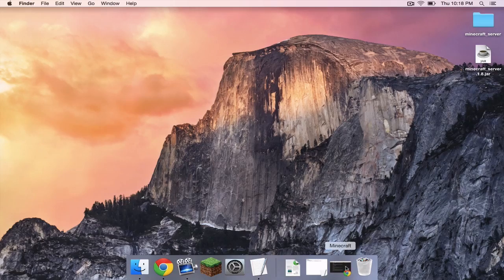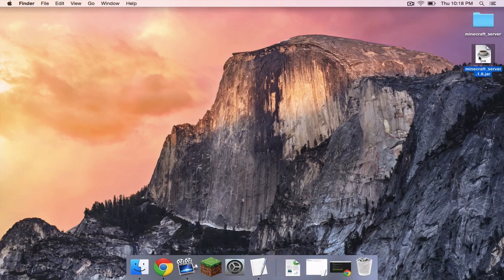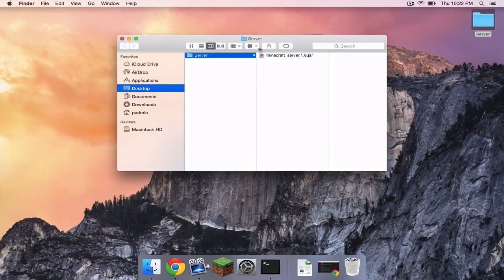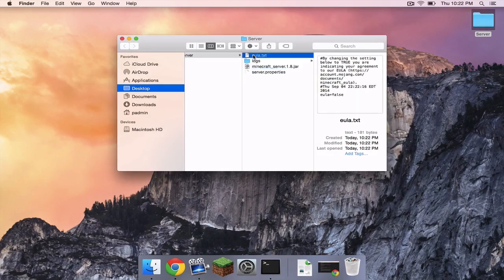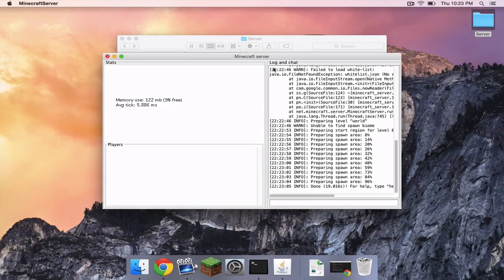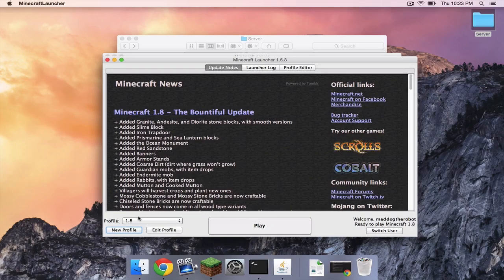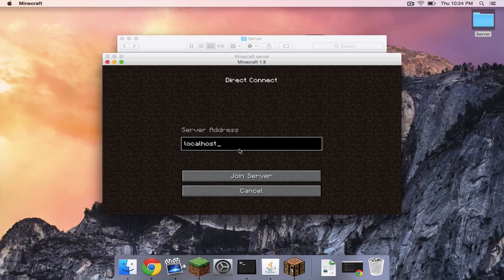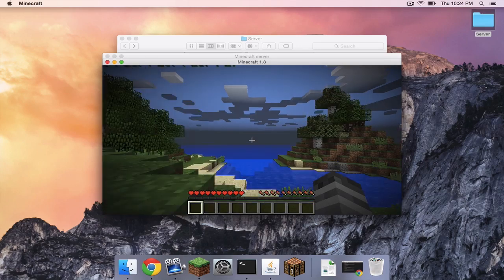How to Create a Vanilla Minecraft Server for Minecraft 1.8 (Mac)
In this video, I show you how to create a vanilla Minecraft server for Minecraft 1.8 on your Mac!

Minecraft Servers
● mc.hypixel.net
● play.mcnext.net